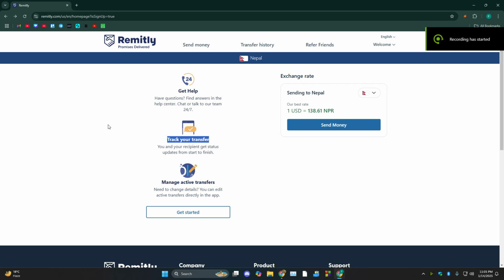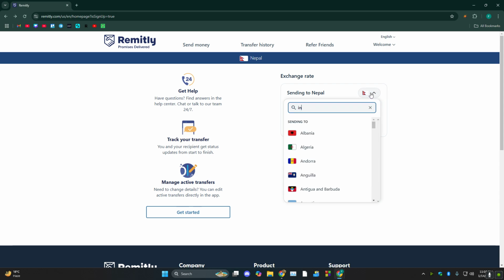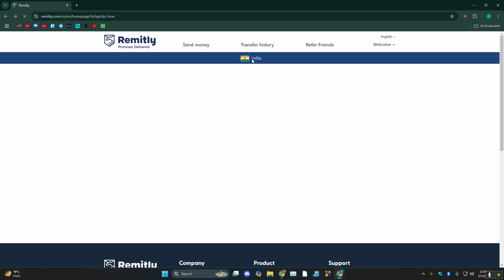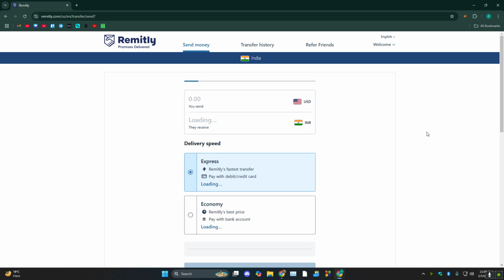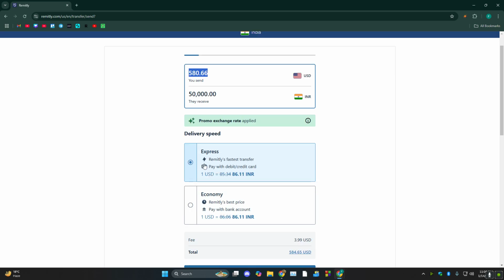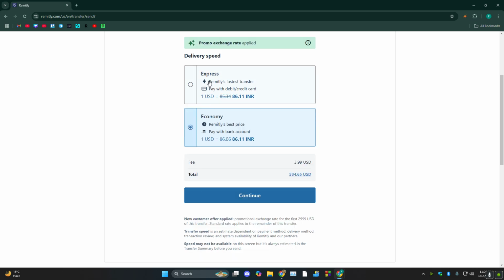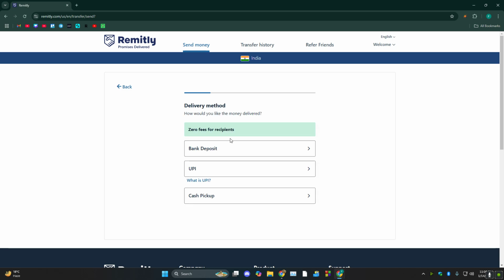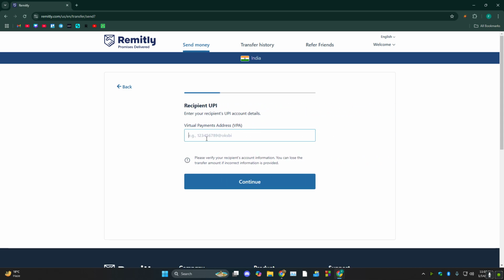How To Send Money From USA To India Through Remitly